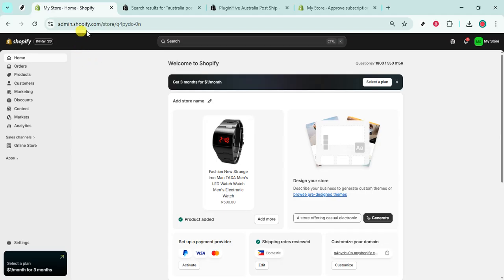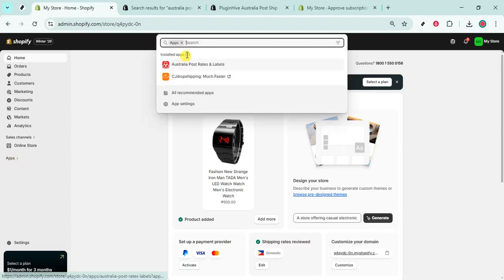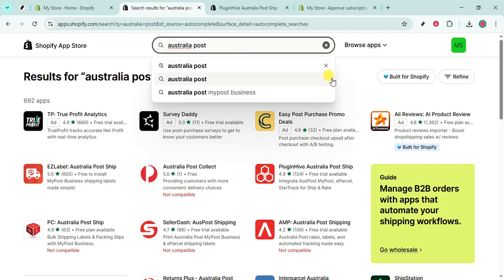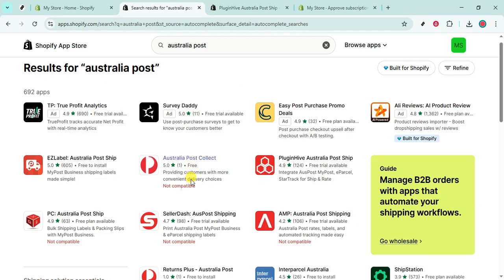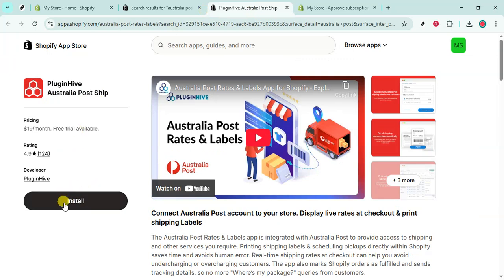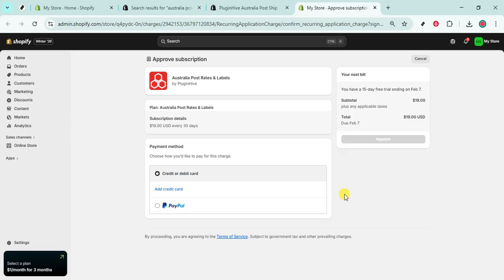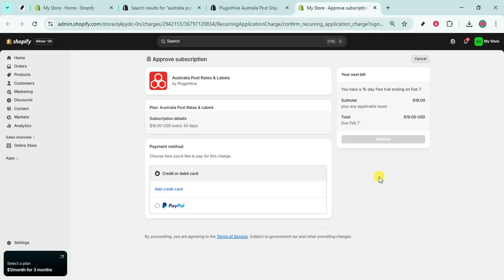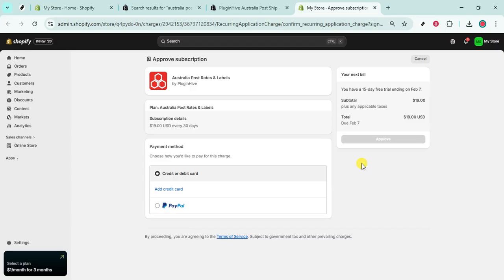How To Integrate Australia Post With Shopify (2026) (Best Method)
How To Integrate Australia Post With Shopify (2026) (Best Method) In this video, I’ll show you how to integrate Australia Post with Shopify step by step using the best method in 2026. If you want to set up Australia Post shipping for your Shopify store, this beginner-friendly guide will help. You’ll learn how to integrate Australia Post with Shopify, manage shipping settings, and streamline order fulfillment for your store. This Shopify shipping tutorial is perfect for beginners who want to offer Australia Post delivery and improve their store’s logistics efficiently.